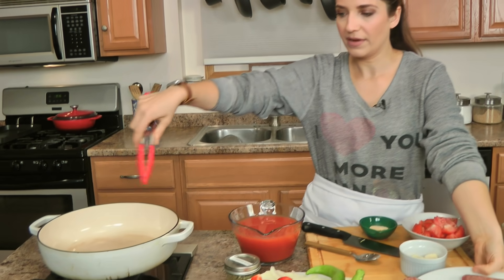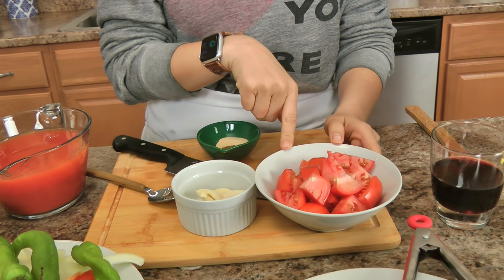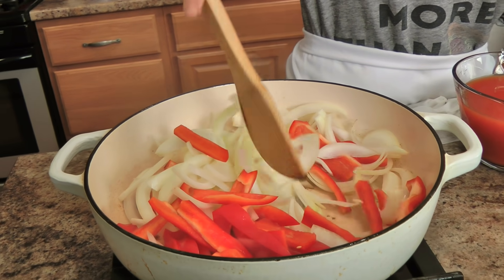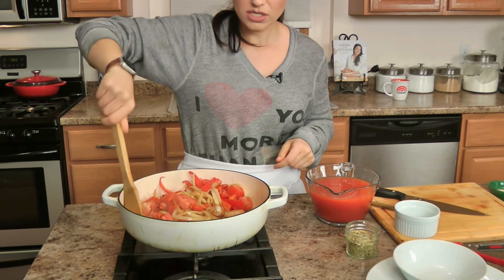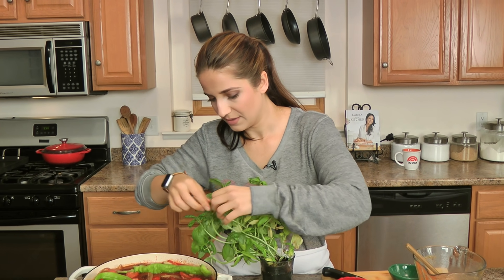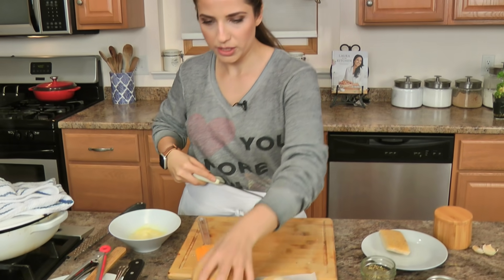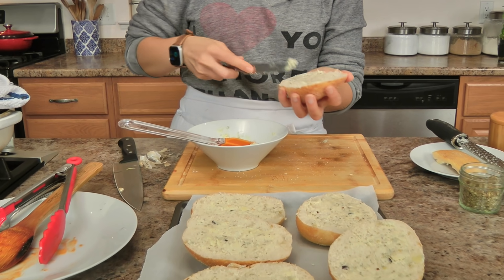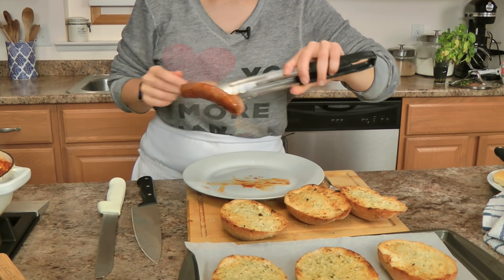The Best Sausage & Pepper Sandwiches